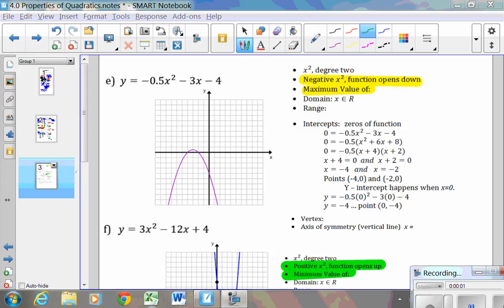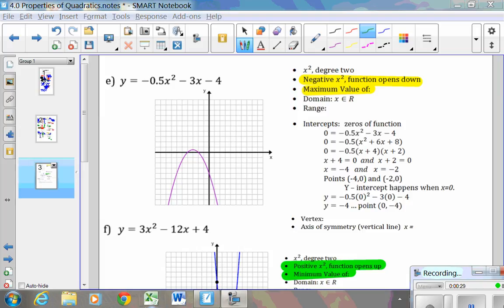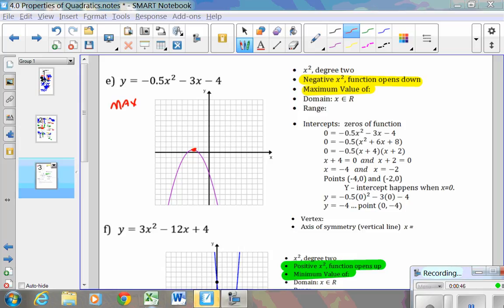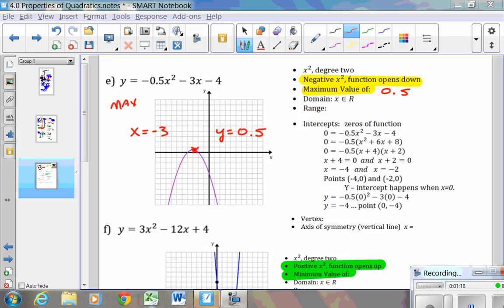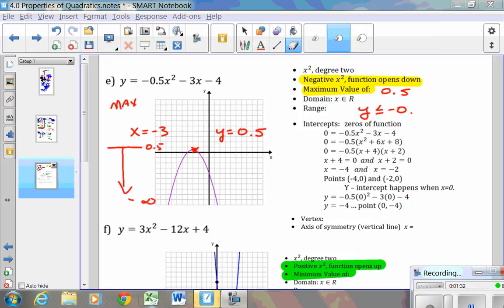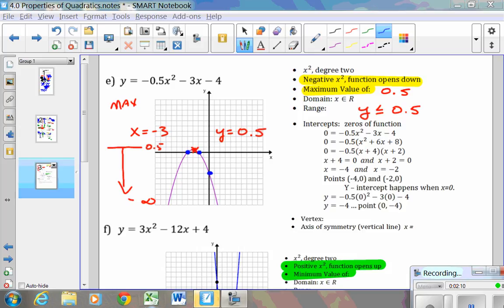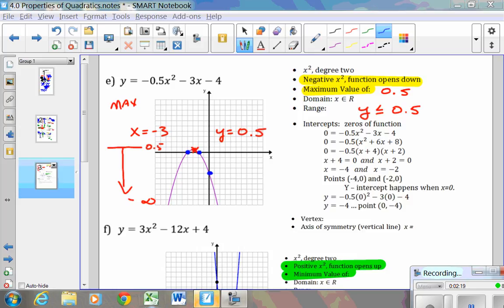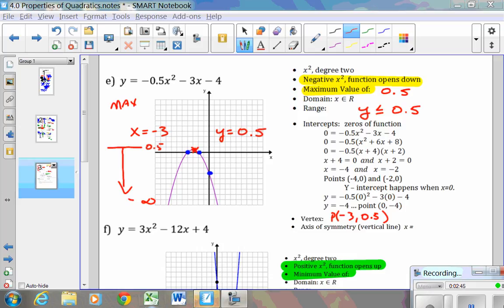Properties Example e